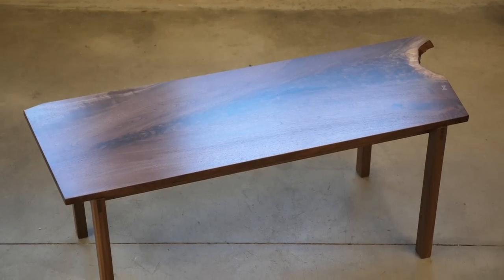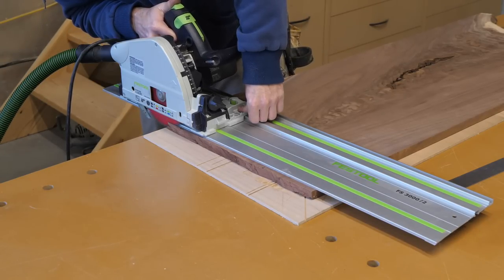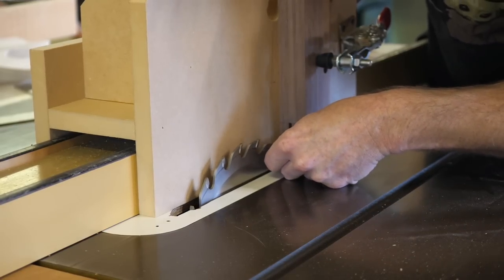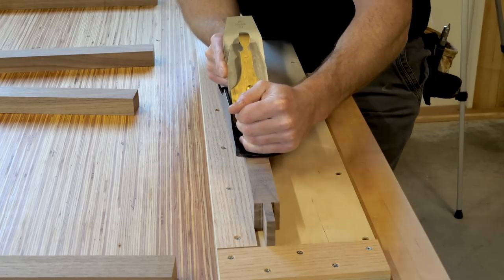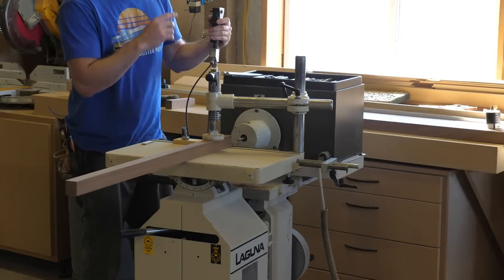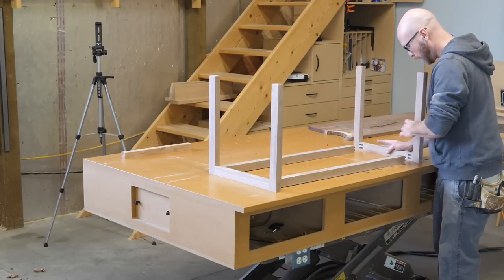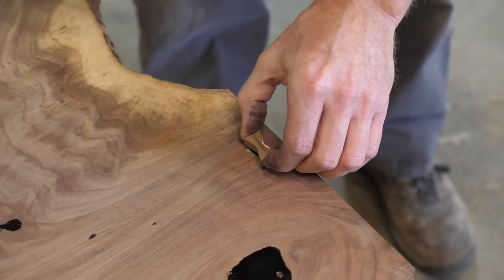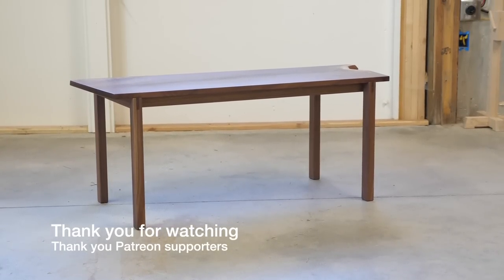What should this table cost? Help me figure it out.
In this video I build a coffee table from a slab of walnut I randomly found at a local supplier. I also challenge you, the audience to help me price this table. I am going to tabulate all the inputs minus the extreme highs and lows. I will then list and hopefully sell the table via my website.

Cutter for flattening
Hot glue gun
Impact and drill I use
Track saw
Miter saw
Pull saw
My favorite glue